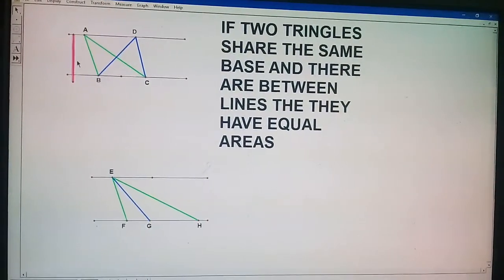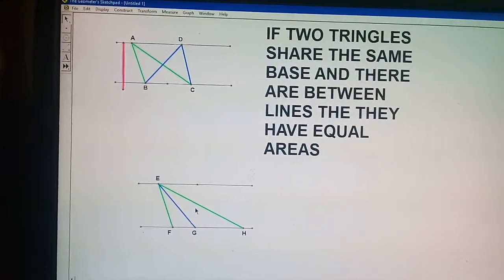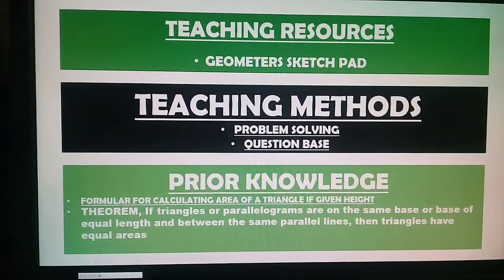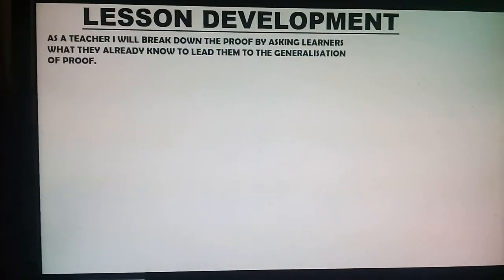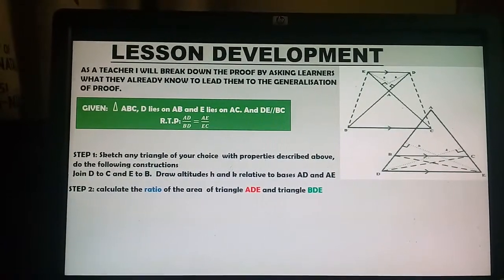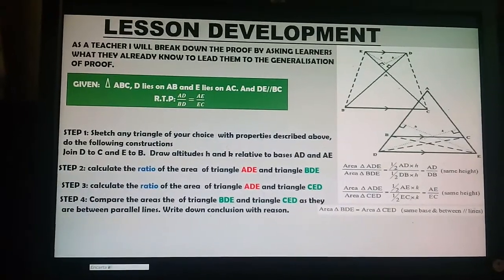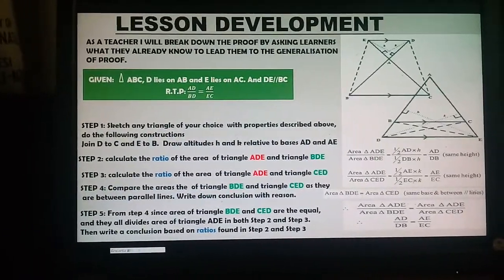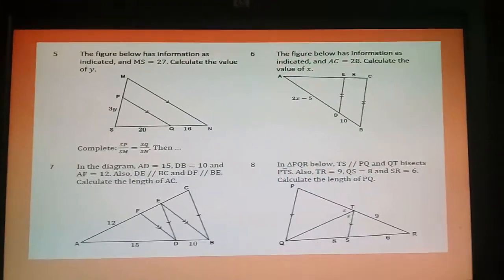MAKE MATHS SIMPLE WITH TECHNOLOGY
Young maths teacher from Ukzn Edgewood Campus. Using technology on how to teach grade 12 Euclidean geometry 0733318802